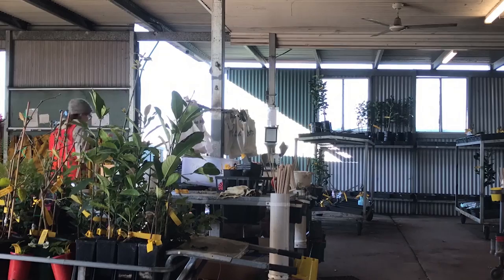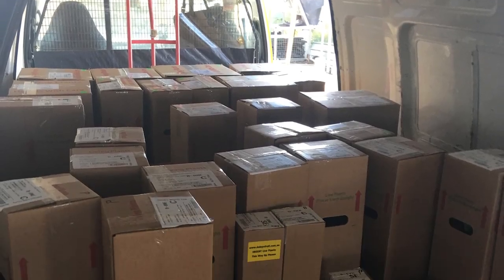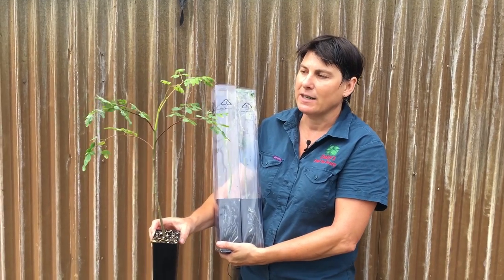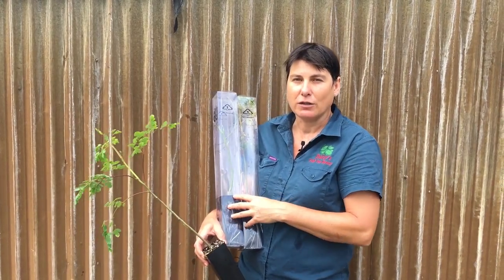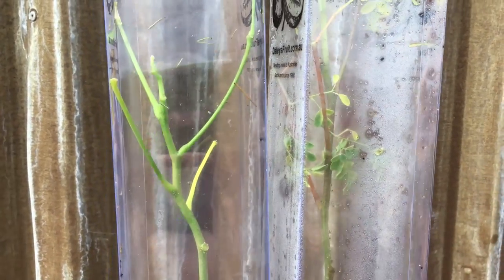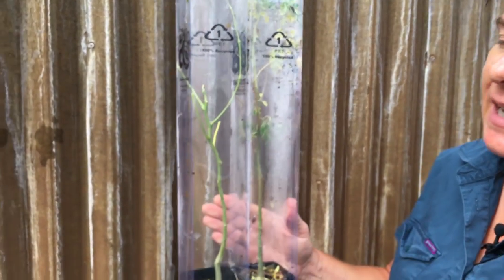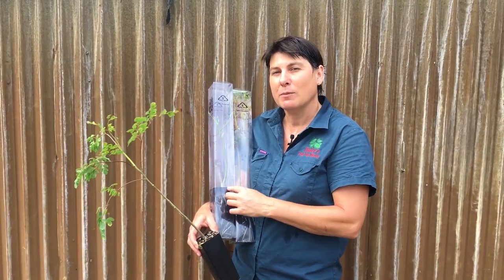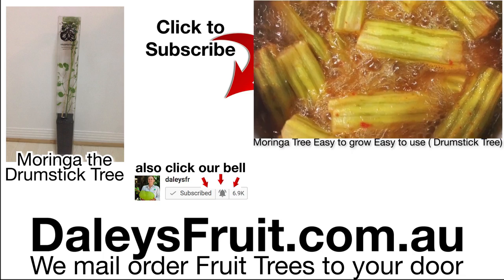Experiment: Moringa/Drumstick Tree Leaves are falling off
Watch Video featured:
Moringa Tree Easy to grow Easy to use ( Drumstick Tree )

During transit the drumstick tree will drop all of it's leaves as part of a stress response.

In this video we do an experiment where we leave the very young moringa tree in the box for 10 days without any water so that all it's leaves will fall off.

We then follow basic instructions on how to get the Moringa Tree to recover and then we show you the results

You can buy the Moringa Tree or Drumstick Tree Postage free from Daleys Fruit Tree Nursery here: